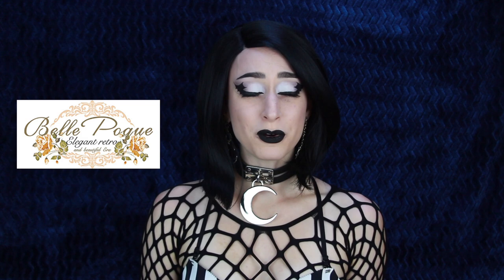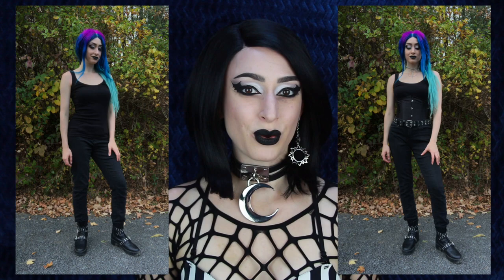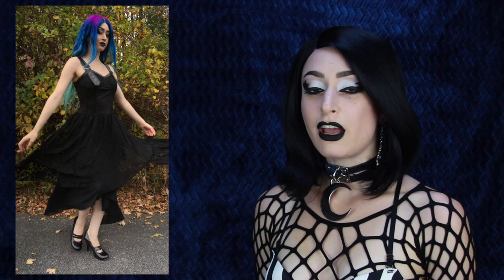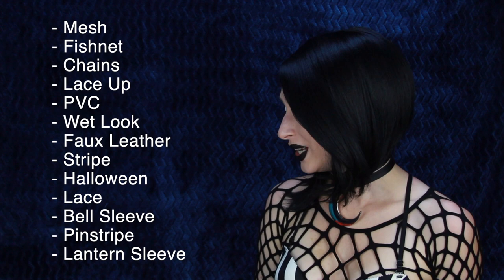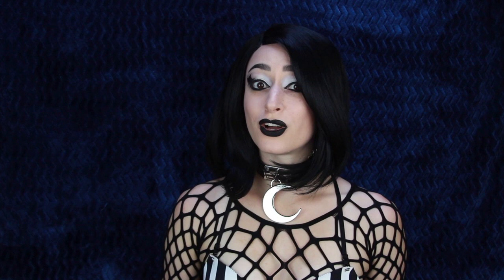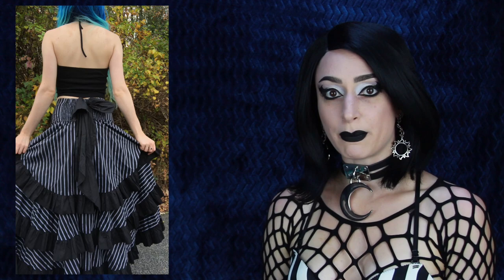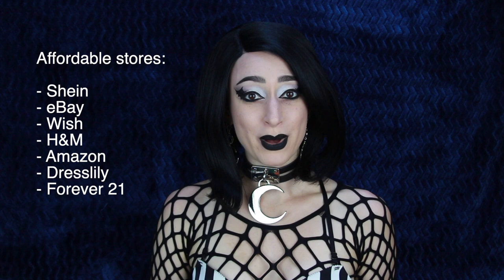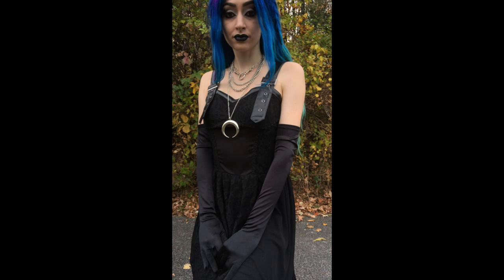DRESSING GOTH/ALT FOR BEGINNERS (AFFORDABLE) | Featuring Belle Poque and Scarlet Darkness💀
How to dress goth for beginners! I share all my tips and tricks for shopping for affordable goth clothing, as well as my favorite brands and places to shop.

Thank you to Belle Poque for sponsoring this video, you can check out their

Their Amazon store

Items shown in the video:
💀 Belle Poque Pinstripe Skirt
💀 Belle Poque Gothic Lace Dress
💀 Scarlet Darkness Victorian Top&Cape

SHEIN: vesselofblood15
DRESSLILY: GOGO20

💚 Take my Skillshare makeup classes for free here: 💚